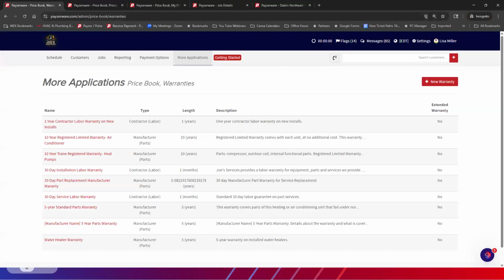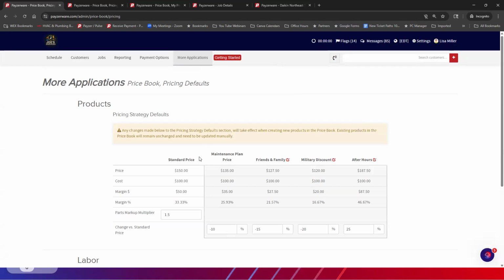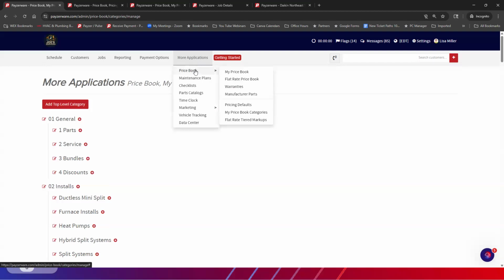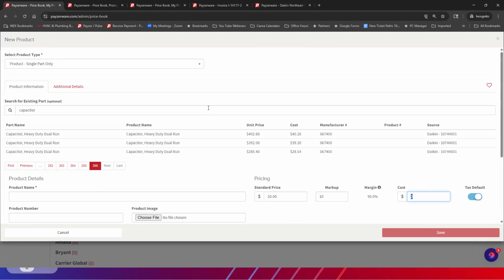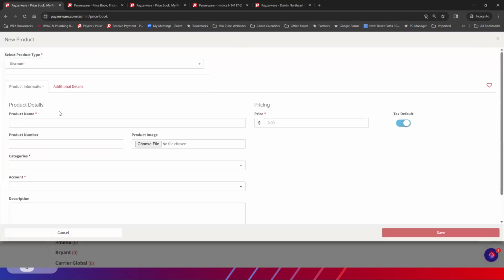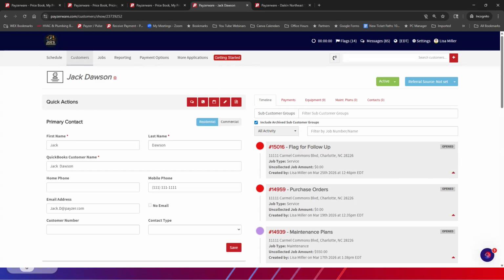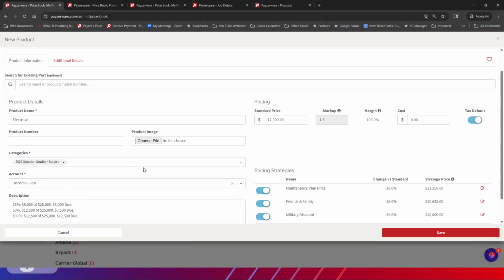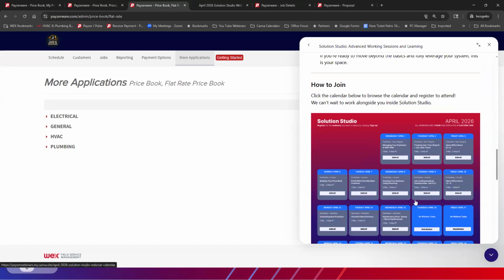Building Your Price Book | Solution Studio Recording 04-06-26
This is the live webinar recording for "Building Your Price Book" on 04-06-26.